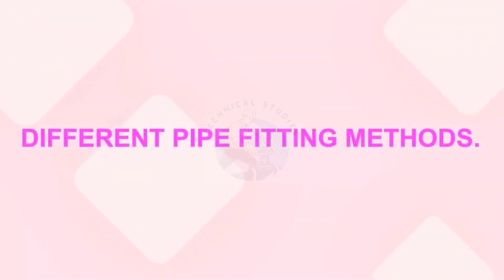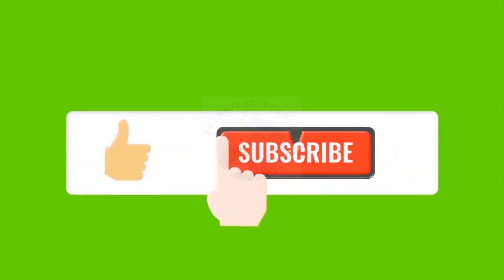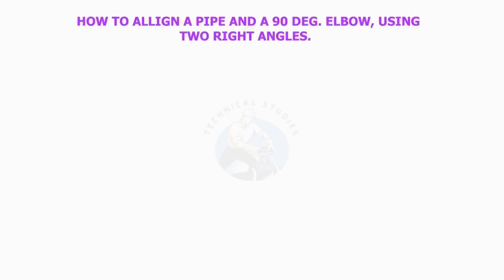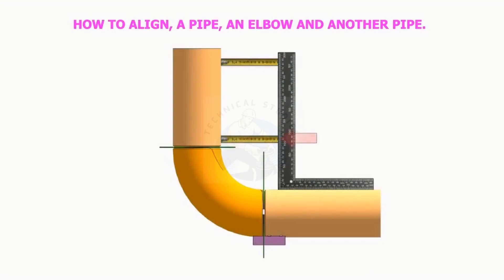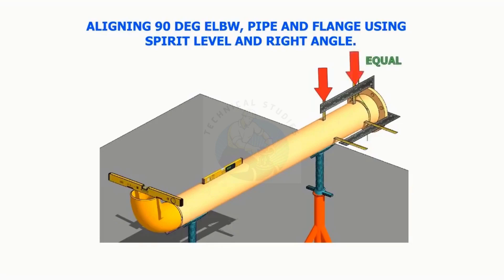Every Pipe Fitter Must Know This Pipe Fitting Techniques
ipe fitter training. Fitter work. Fabrication work ideas.  @technicalstudies.

API 650 storage tank, annular plate, bottom plate fabrication, erection, shell erection, replacement, explain about storage tank, pressure vessels, piping fabrication, erection, welding, piping isometric,
ndt,welding,cutting,pipe fit-up,fabrication,erection, elbow cutting,elbow center calculation, welding process,valves,
pressure gauge, hydro testing details, welding calculation, pipe supports, equipment, pumps, Trigonometric formula
application, pipe offset calculation, fitter, fabricator training, etc.
​How to fit up an elbolet to an elbow- Tutorial for beginners.  @Technical Studies.